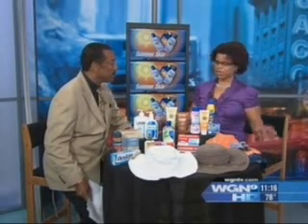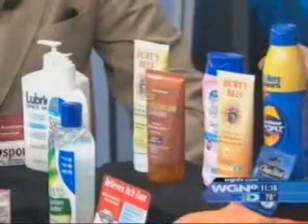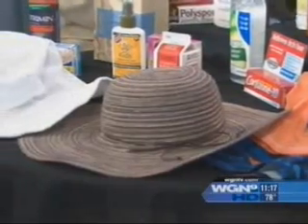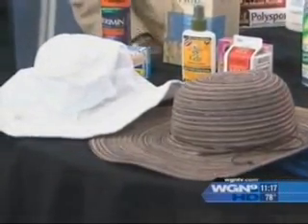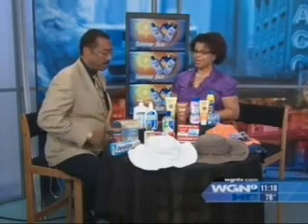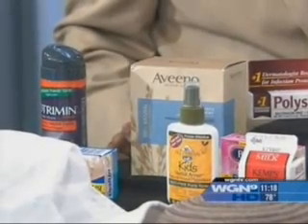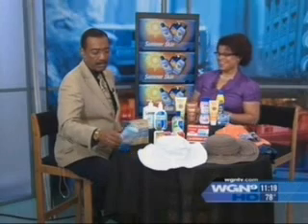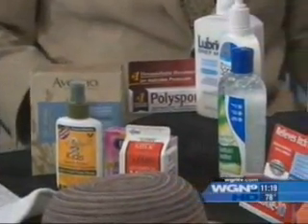Skin Wellness Center of Chicago's WGN-TV Summer Skin Segment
Dr. Brooke Jackson giving tips to viewers on best summer skin care.